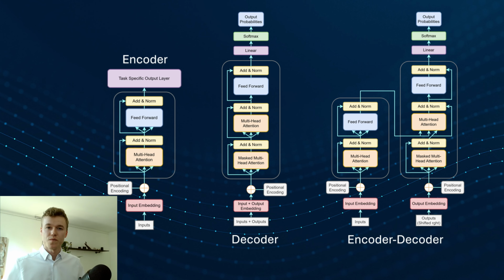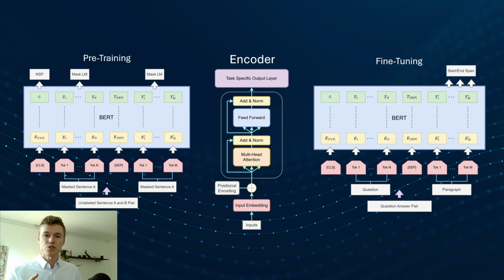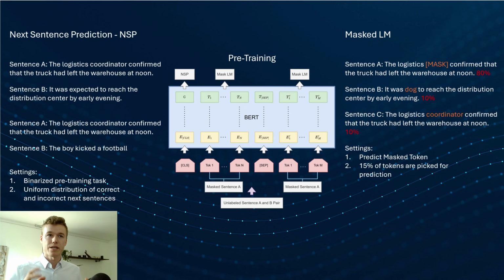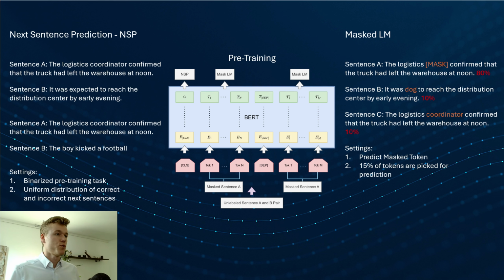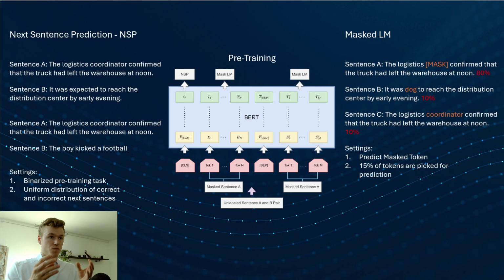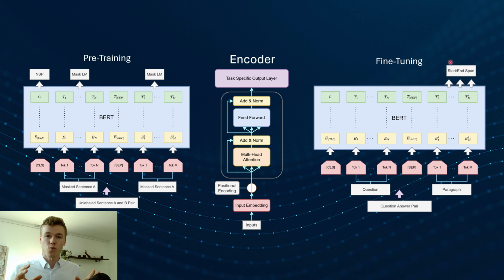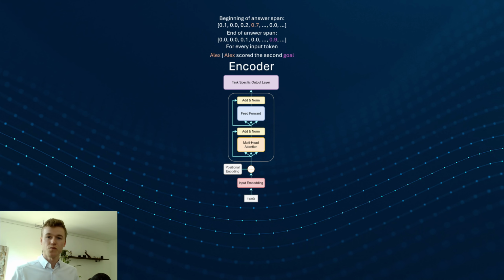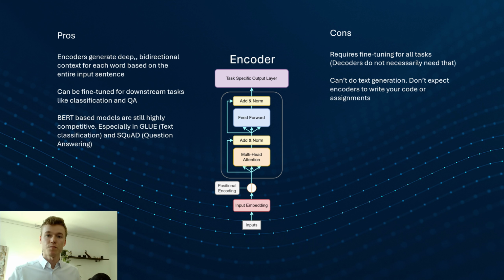Transformer Encoder Explained | Pre-Training and Fine-Tuning | Like BERT | Attention Mechanism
🔍 What is an Encoder in Transformer Models?
In this video, we dive into the encoder — a powerful component of transformer-based models like BERT. You'll learn how the encoder architecture works, what makes it different from a decoder, and why it's essential for tasks like sentiment analysis, question answering, and masked language modeling.

To understand the Math behind the Encoder go watch my video explaining the math behind transformers

💡 What You’ll Learn:

The structure of the encoder-only transformer

How attention layers enable bidirectional context understanding

Key use cases: Masked LM, Next Sentence Prediction, and more

How pre-training and fine-tuning work in practice

Why encoders are ideal for understanding, but not for generating text

0:00 Introduction
0:32 Encoder Tasks
1:30 Encoder Architecture
2:15 Pre-Training
4:23 Fine-Tuning
4:55 Q&A Example
5:32 Mathematics
5:51 Pros & Cons